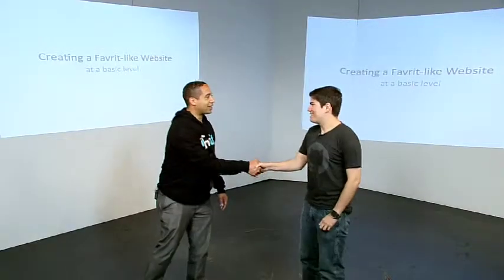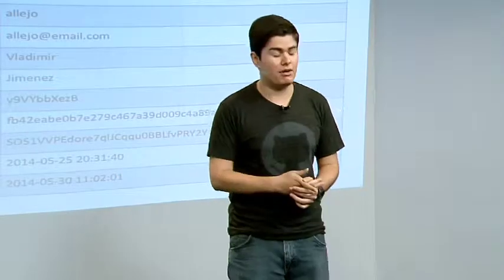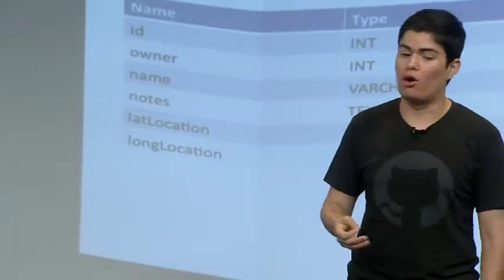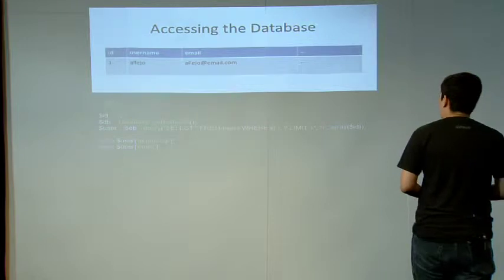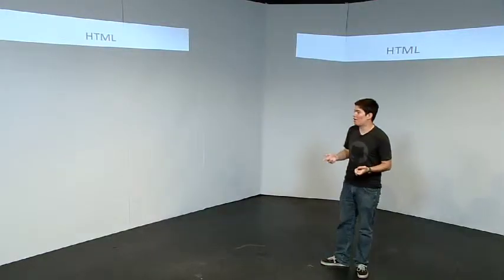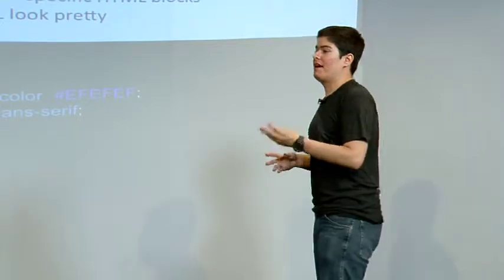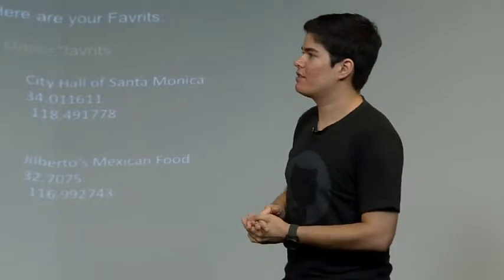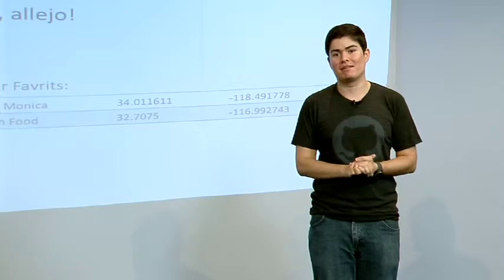Concept to Code: Coding in PHP S1E5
Learn useful tips on how to make your own app with Concept to Code!